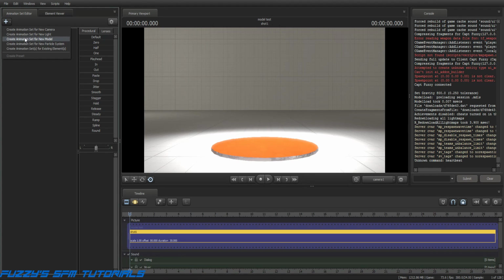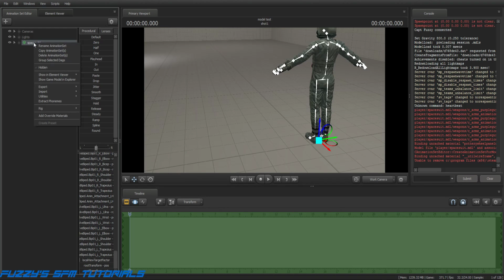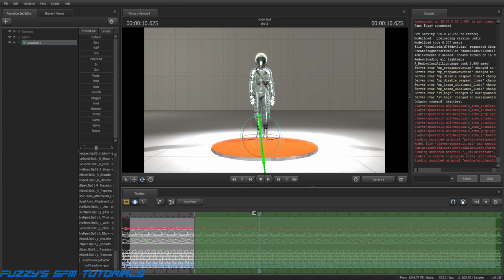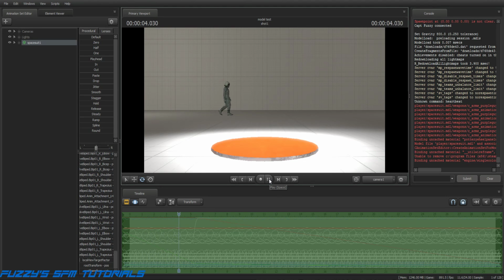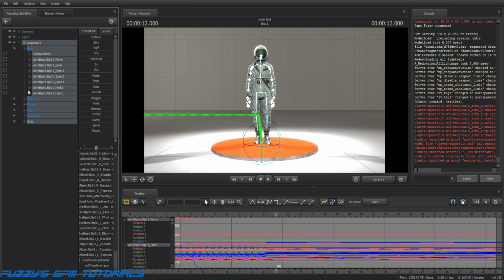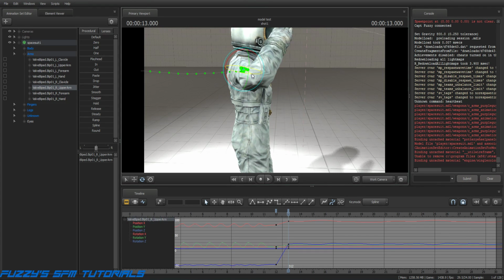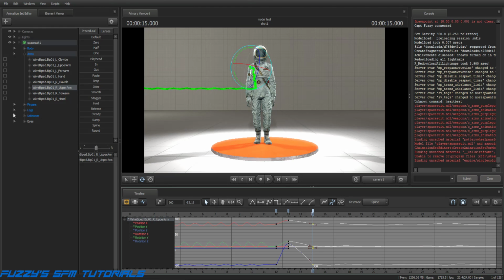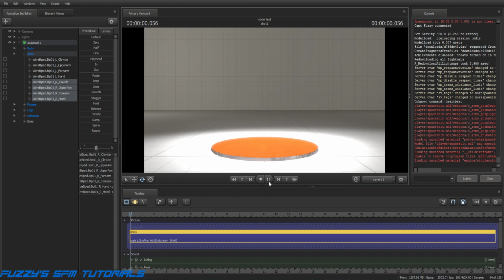[Guide] Basic animation in Source Filmmaker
This is a basic animation tutorial where I demonstrate how to use the motion and graph editors to do a character animation.